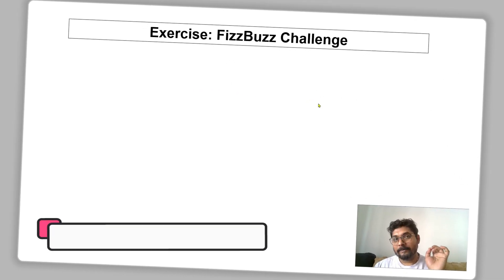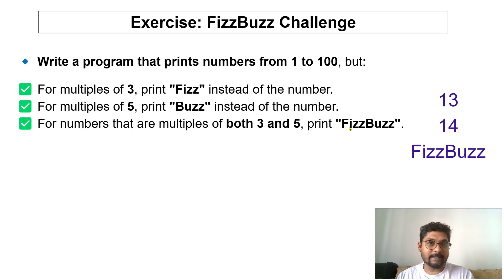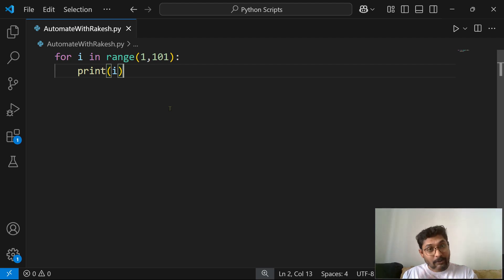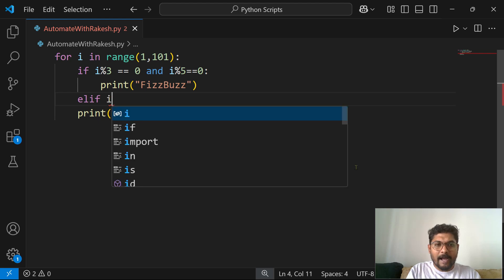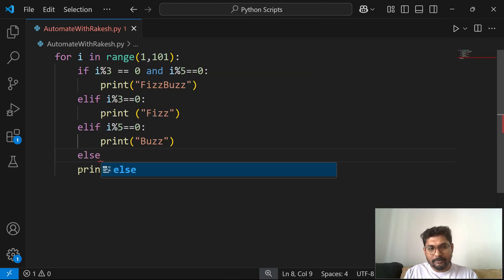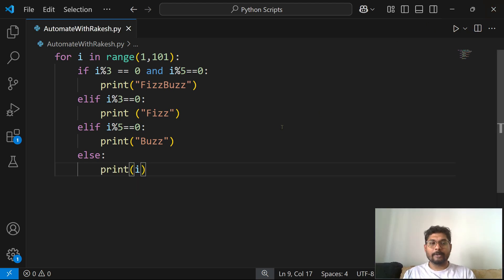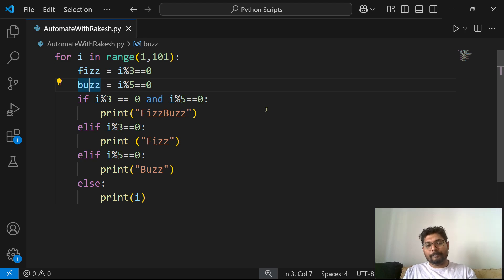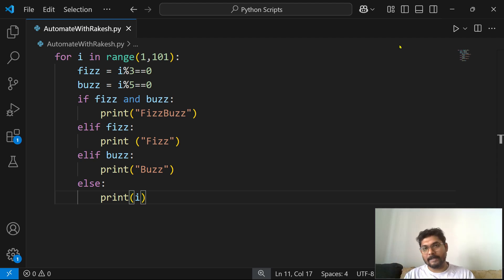How to Do FizzBuzz in Python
Looking to learn how to solve the FizzBuzz challenge in Python? In this beginner-friendly tutorial, I'll walk you through the FizzBuzz problem, explain its logic, and show you the best ways to implement it in Python.

🔥 What You’ll Learn in This Video:
✅ What is FizzBuzz and why is it a common coding challenge?
✅ Step-by-step explanation of the FizzBuzz logic
✅ Writing a clean and efficient Python solution
✅ Optimizing your code for better readability

🚀 FizzBuzz Problem Statement:

Print numbers from 1 to 100
For multiples of 3, print "Fizz" instead of the number
For multiples of 5, print "Buzz" instead of the number
For multiples of both 3 and 5, print "FizzBuzz"